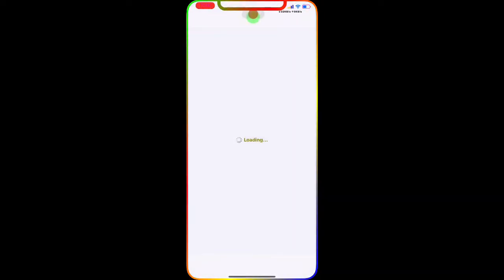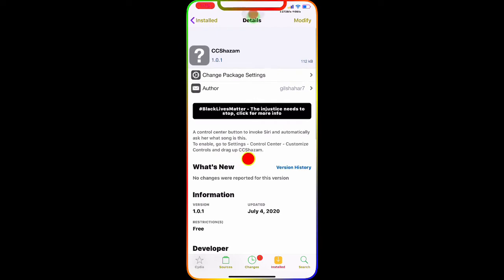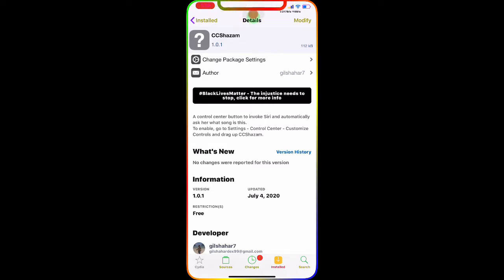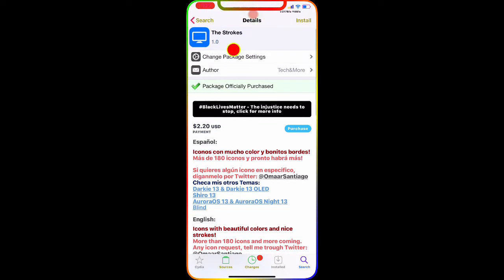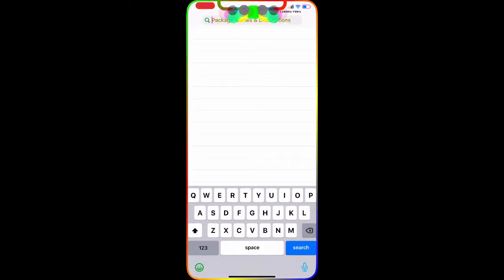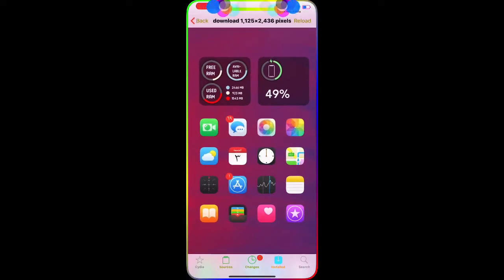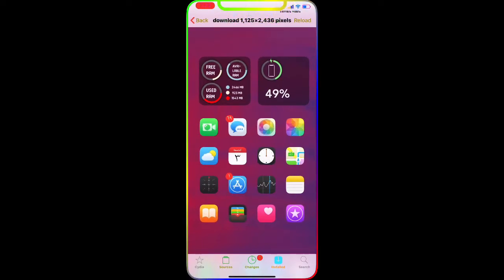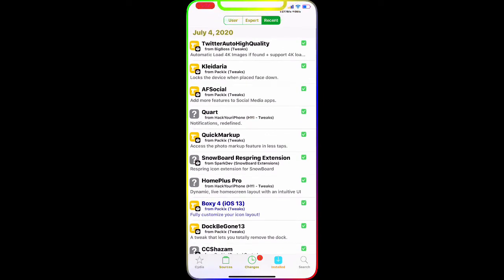Must Have Cydia Tweaks For iOS 13.5 Unc0ver And CheckRai1n Jailbreak!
In this video we are going to take a look at Few cydia tweaks for iOS 13.5 Unc0ver and CheckRai1n jailbreak! They are must-have cydia tweaks on your jailbroken device!

00:00 intro
1:14 ccShazam.
3:56 The Strokes.
4:45 Widget14 (3in1).
6:25 Kleidaria. (Packix repo)
7:25 TwitterAutoHighQuality. (Bigboss repo)